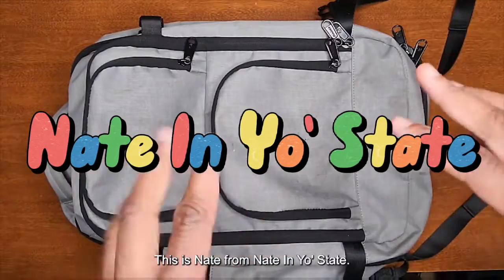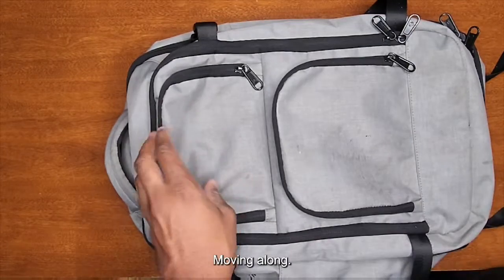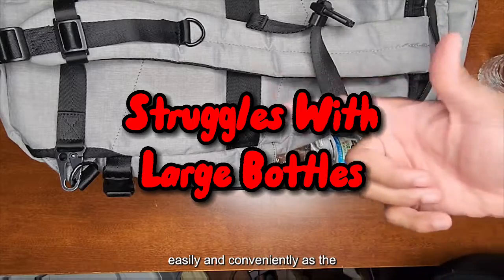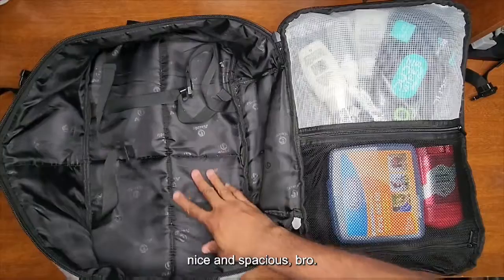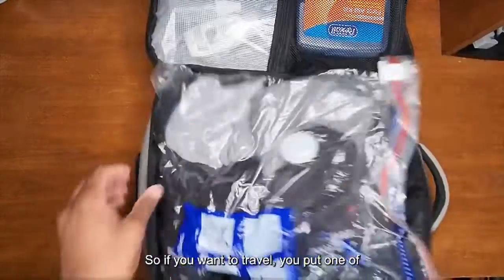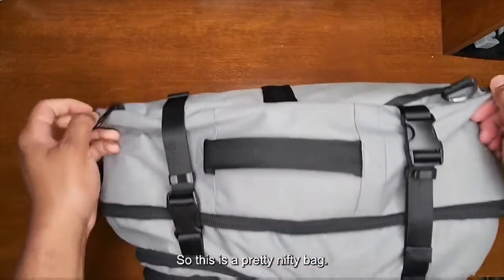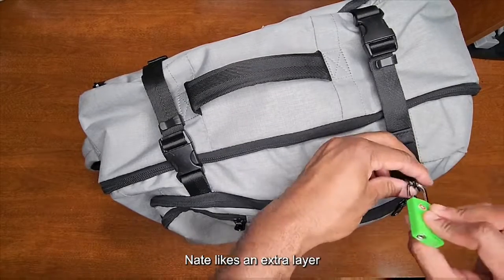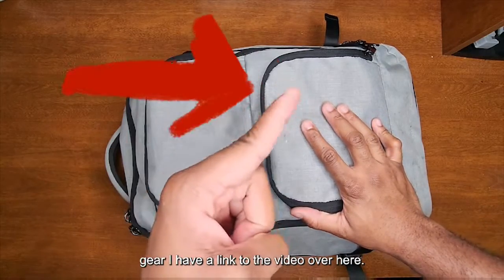Everything You Need to Know About This Carry On Travel Backpack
Here is Everything You Need to Know About This Carry On Flight Approved Travel Laptop Backpack. It is called Dinictis 40LB Carry On Flight Approved Travel Laptop Backpack. This is great for one bag travel. And you can find it on Amazon

🟢Dinictis 40LB Carry On Flight Approved Travel Laptop Backpack